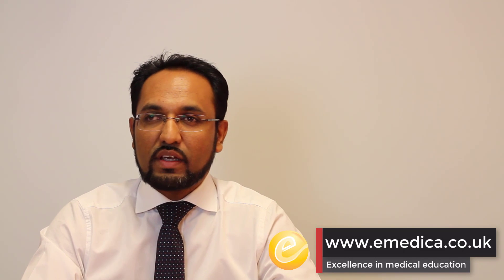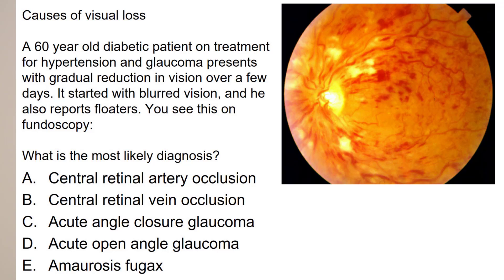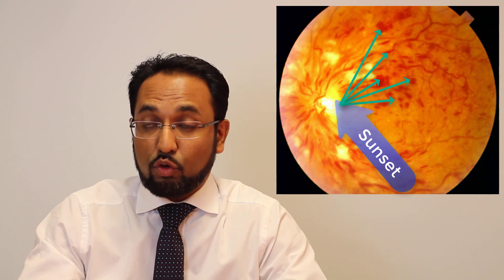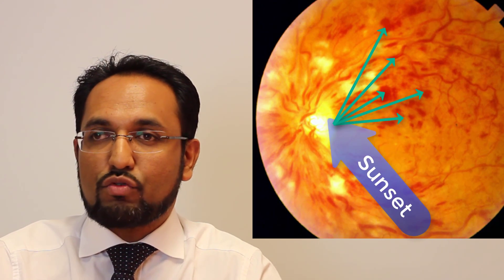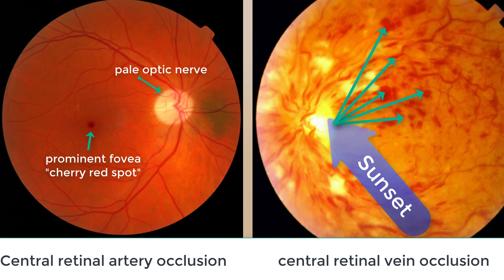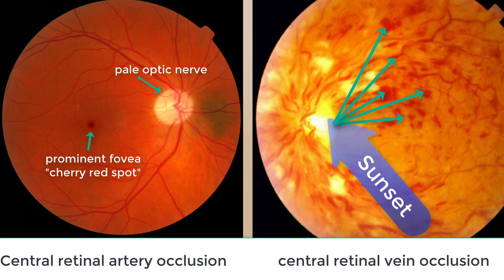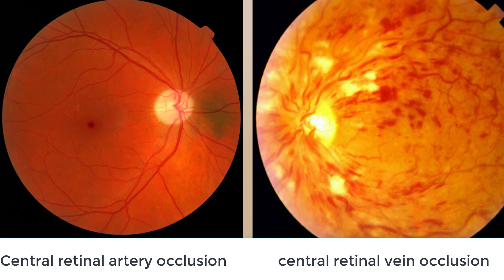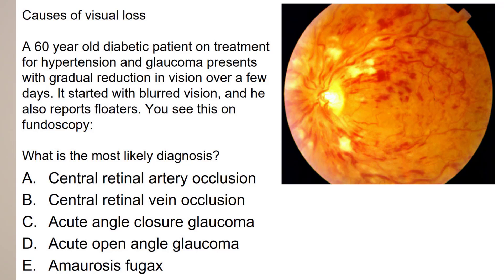MRCGP AKT 30 Day Challenge - Day 3: Ophthalmology: loss of vision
MRCGP AKT revision - clinical domain: causes of visual loss. Daily MRCGP AKT revision questions covering high yield topics to help you in your last 30 days of revision for the MRCGP AKT!

If you find this helpful, you may want to attend our AKT webinars and courses for exam focused learning to help you pass!
AKT Masterclass Webinars - interactive learning from home - 3 hours CPD for each one - covering Statistics, Organisational and High Yield Clinical topics

AKT 200 question Crammer - 200 questions with topic reviews in 1 intensive day: 160 clinical, 20 stats, 20 organisational